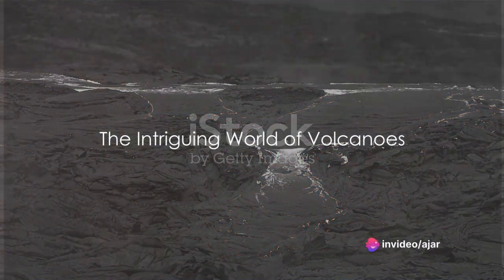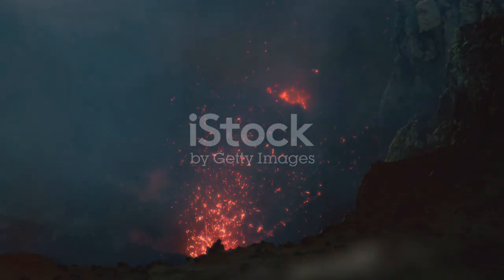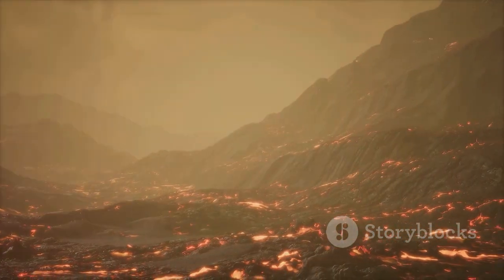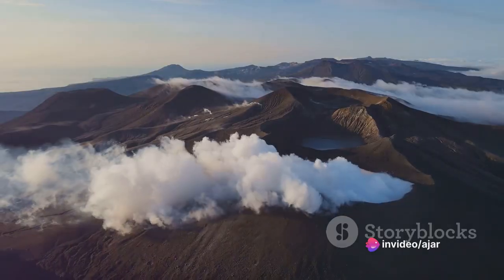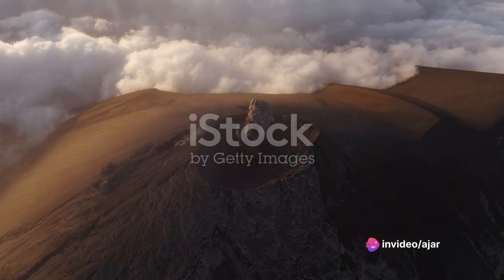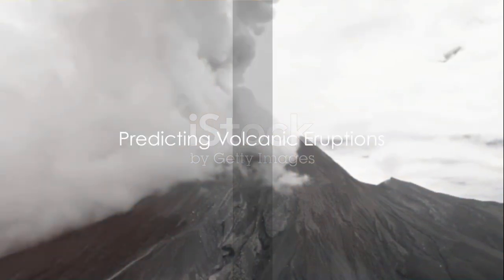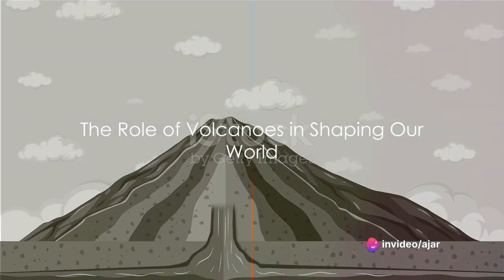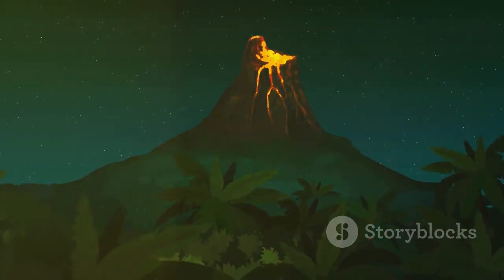आग का दरिया - ज्वालामुखी Volcano ( Please like, subscribe and share)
ज्वालामुखी पृथ्वी की सतह पर उपस्थित ऐसी दरार या मुख होता है जिससे पृथ्वी के भीतर का गर्म लावा, गैस, भस्म आदि बाहर आते हैं। वस्तुतः यह पृथ्वी की ऊपरी परत में एक विभंग होता है जिसके द्वारा अन्दर के पदार्थ बाहर निकलते हैं। विकिपीडिया